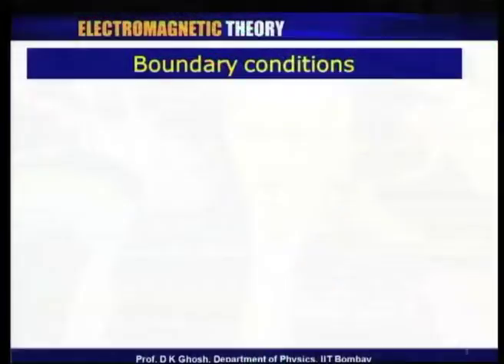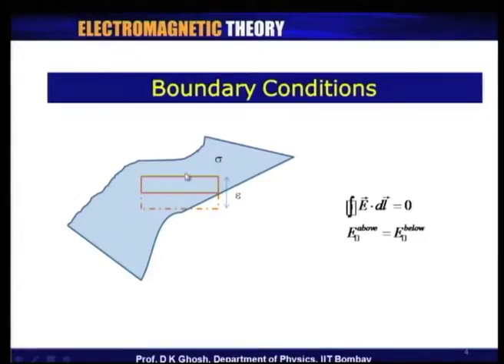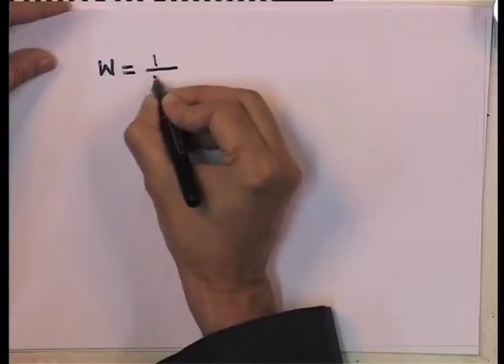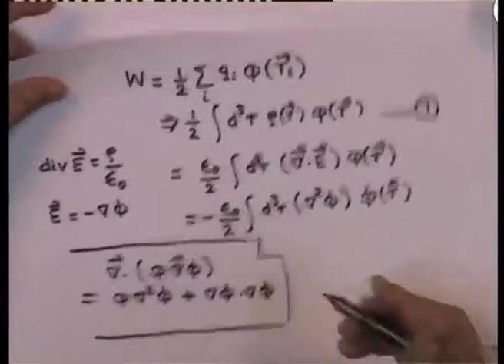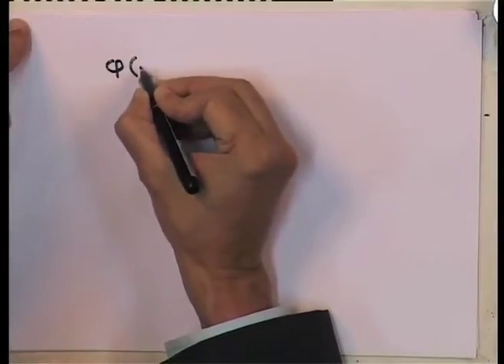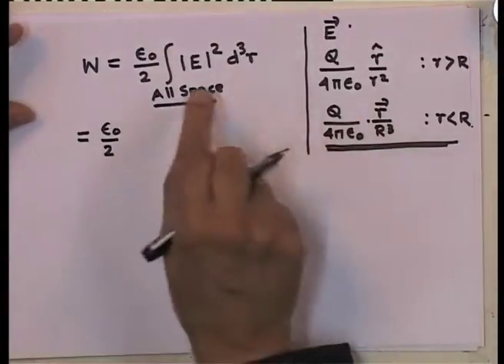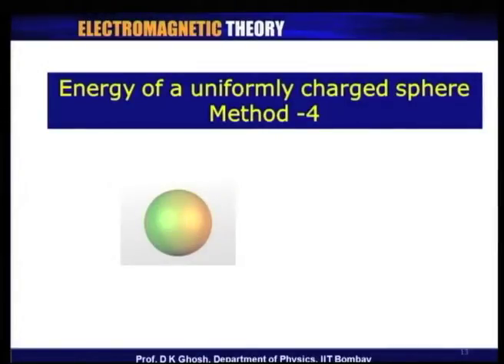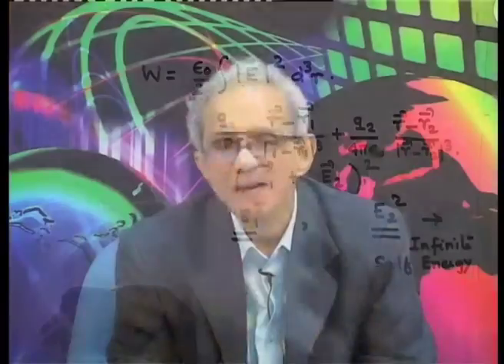potential and potential energy II